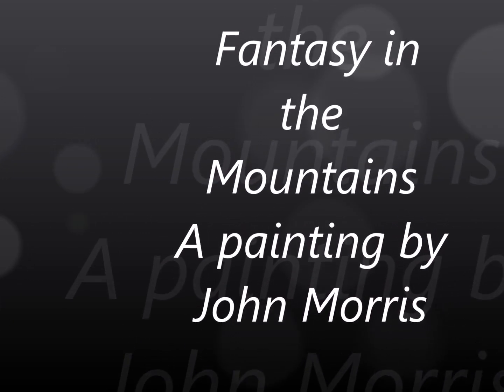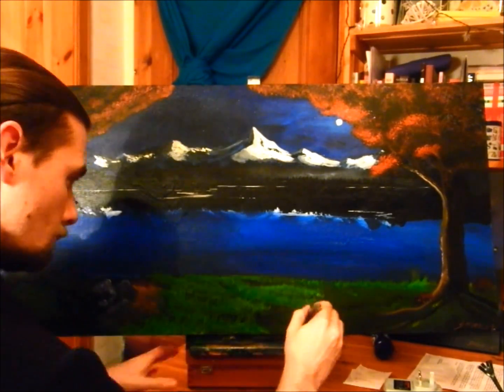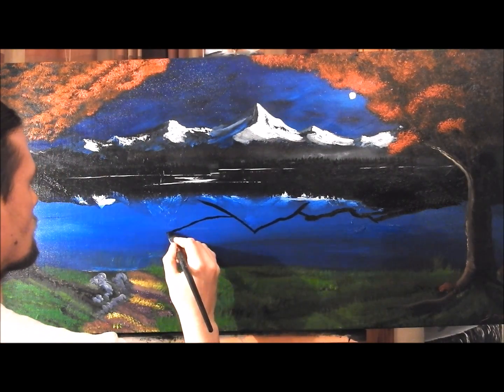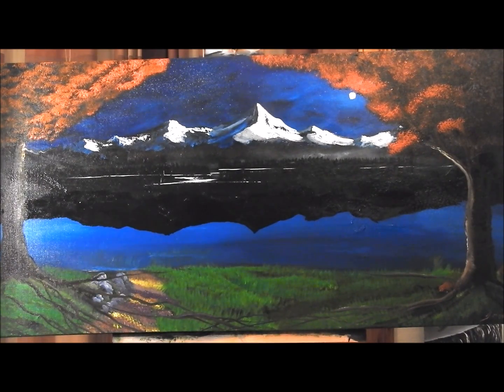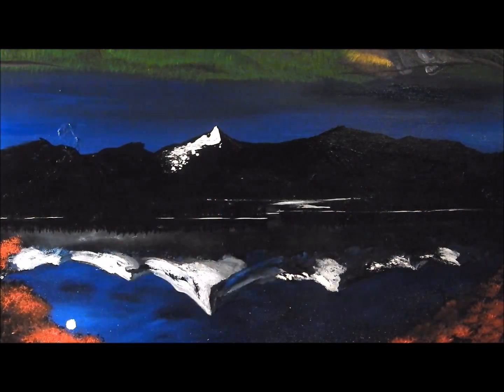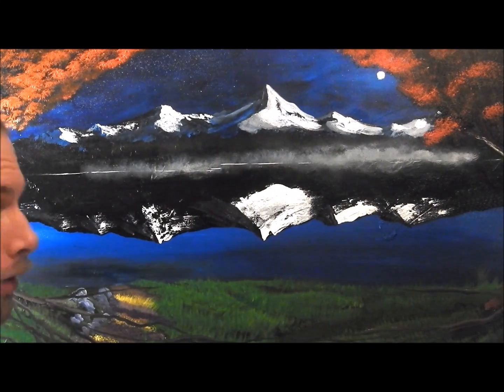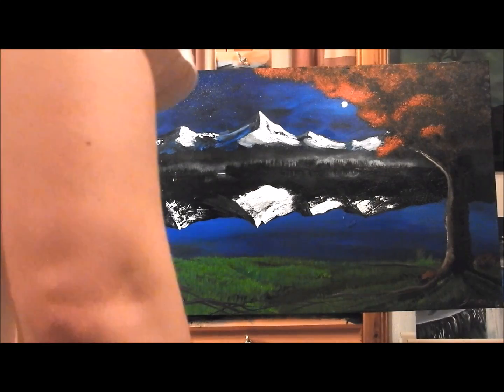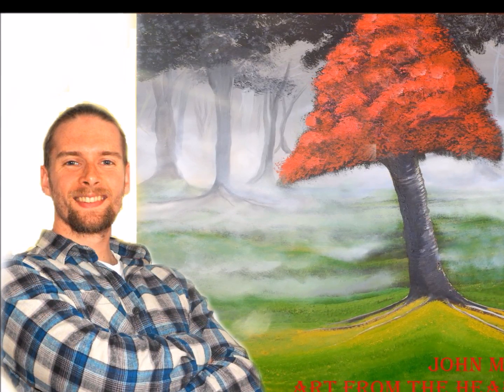Fantasy painting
fantasy mountains with narration